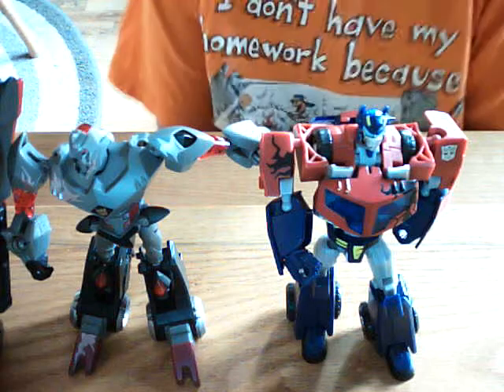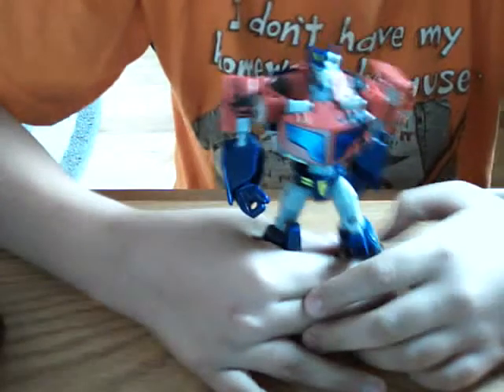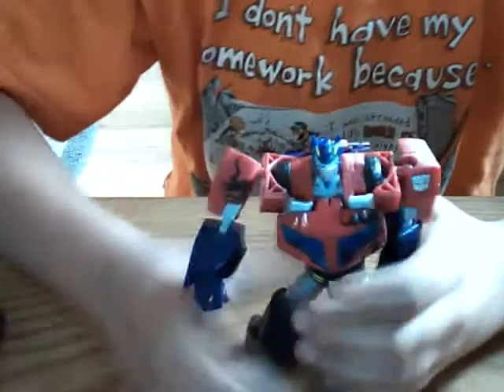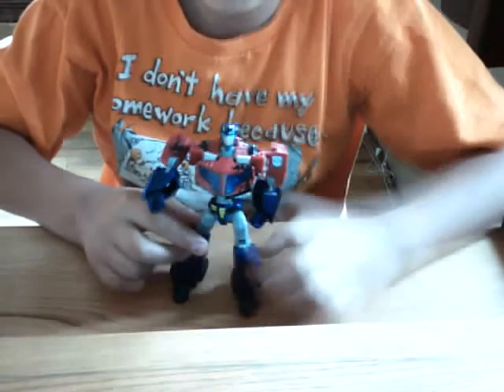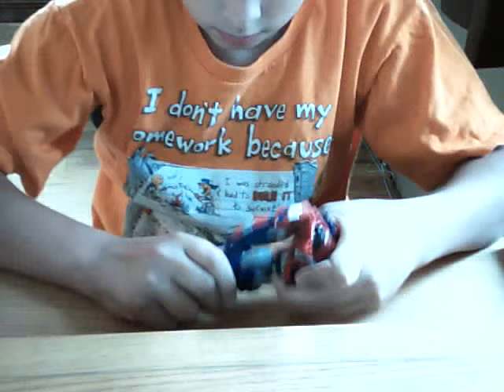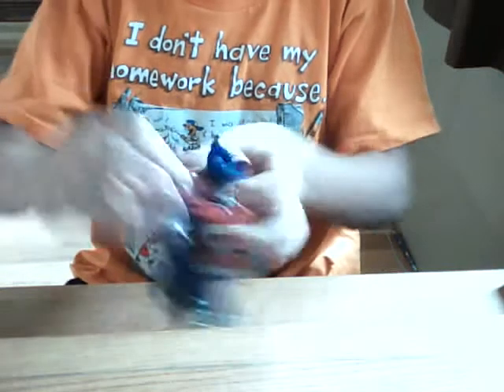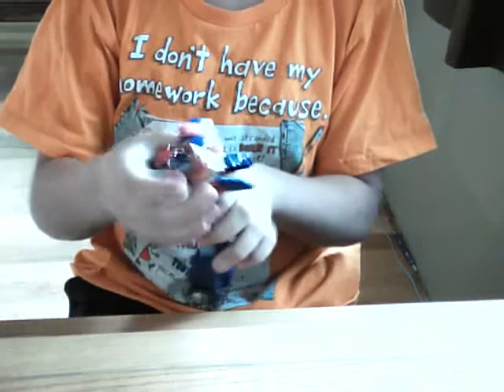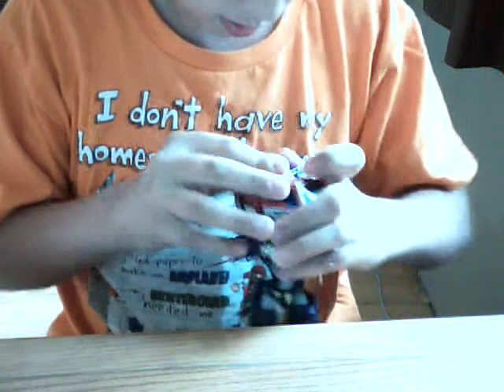transformers animated battle dammage optimus and megatron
it is the battle damage